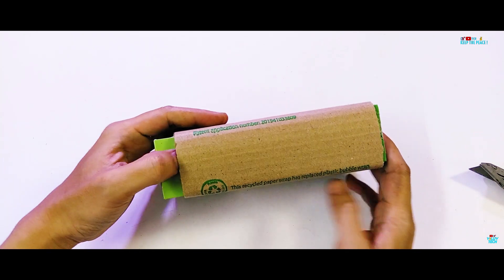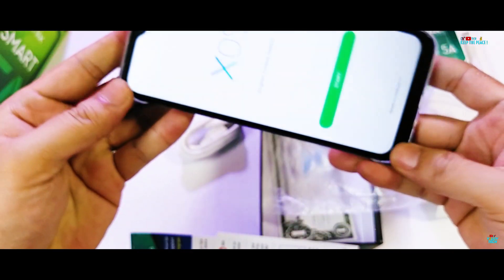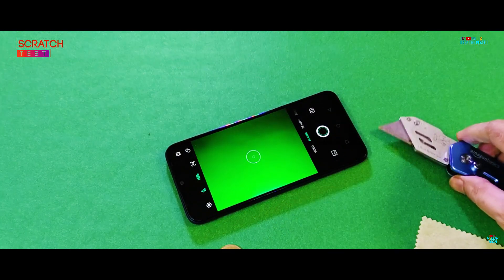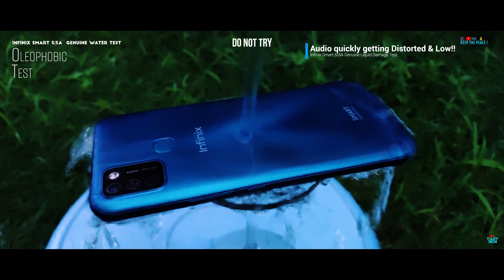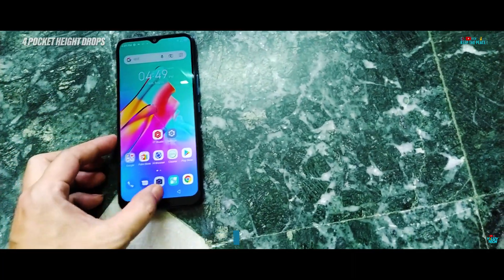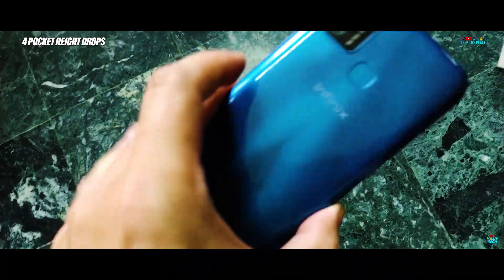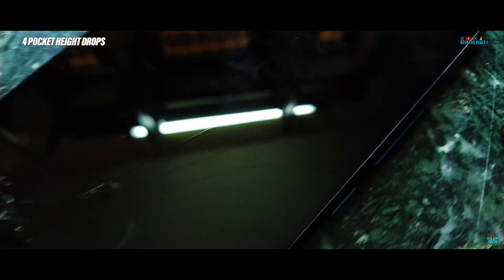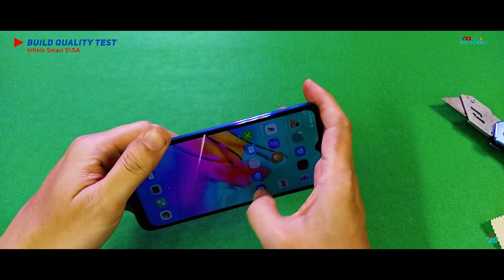Bad Luck or Bad Quality? Infinix Smart 5A|5 Durability Test!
Infinix Smart 5 Durability Test
Infinix Smart 5 Bend Test
Infinix Smart 5A Waterproof Test fail
Infinix Smart 5 Drop Test fail
Infinix Smart 5A Scratch Test

How durable is the Infinix Smart 5 or 5A, Quetzal Cyan Variant, an extreme Budget smartphone with the 12nm Mediatek Helio A20 processor, findout in the Video!! The Infinix Smart 5A or 5 is a Device with 2GB RAM + 32GB Storage.
I tested the durability of the Infinix Smart 5 by scratching it's Undisclosed\Unnamed Glass Protection with Coins, Keys and my Box Cutter Knife/Blade, is it Genuine?! Also I do the Bend🔫Test to know the Build Quality in terms of itz Structural Strength & Integrity. Watch to see if it survives my Durability Test!
This is my 133rd take on a Durability Test, this time on the 2021 Super-budget device costing under 6.7k from Infinix, the Infinix Smart 5 aka 5A. Full Unboxing, Box contents, Undisclosed Tempered Glass Scratch Test, Waterproof Test, Drop Test and Bend Test. The Infinix Smart 5 has a Plastic Body! Is the Infinix Smart 5A 2021, a Strong Durable Smartphone, findout in the Video?

Infinix Smart 5A | 5
Quetzal Cyan
Midnight Black
Ocean Wave

Tempered Glass
Anti Blue Ray
Front & Back

Leather flip
Spigen Ultra Hybrid

Testing smartphones on purpose to know what happens so that you don't have to know by accident and take necessary precautions to protect and safeguard your device!